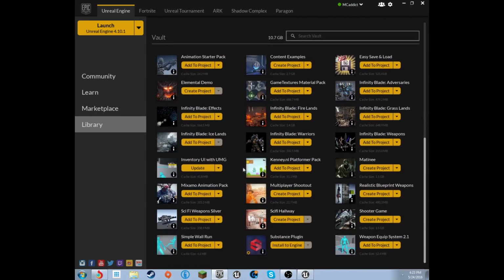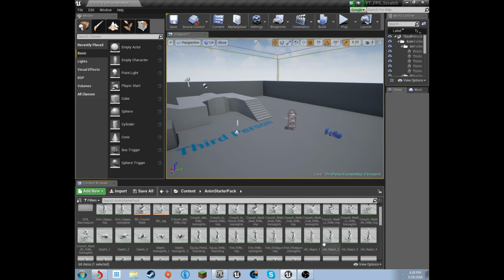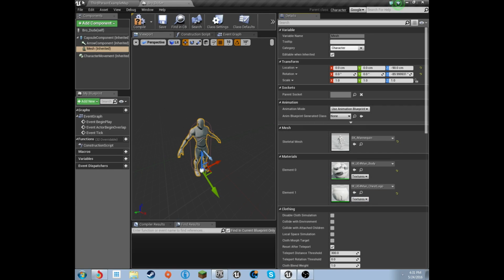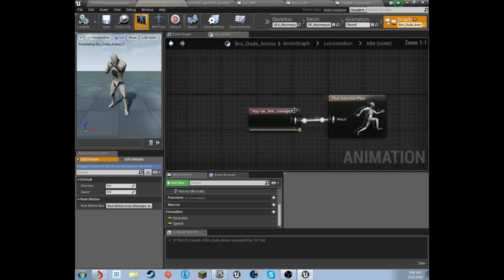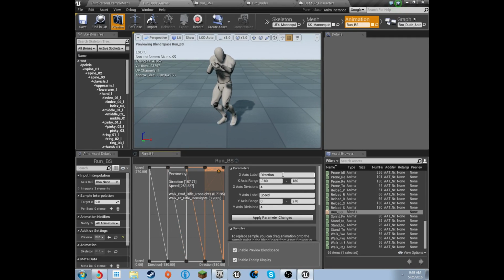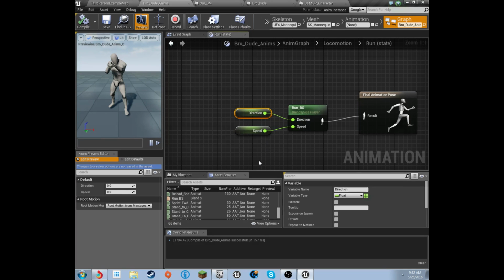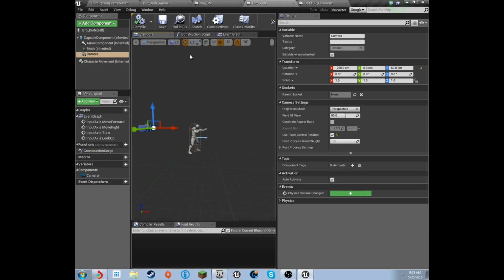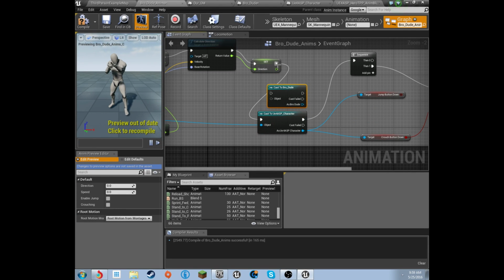[OUTDATED]How to make a AAA FPS From Scratch UE4 [EP.1 Set up And Animations]